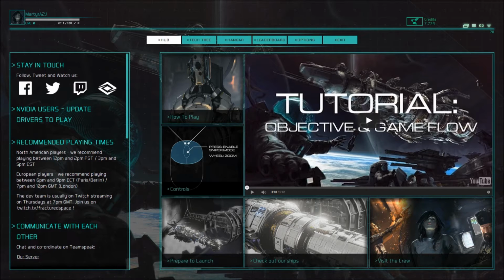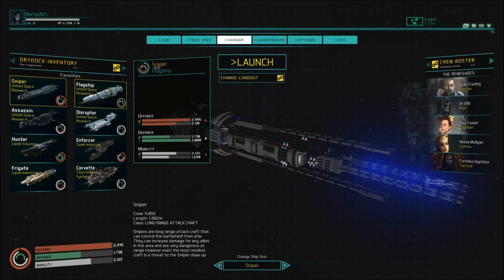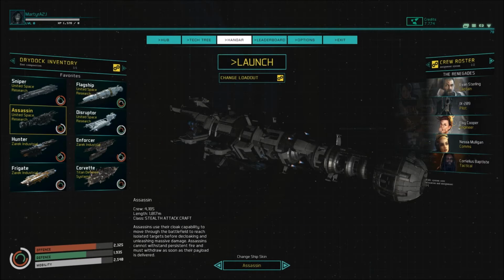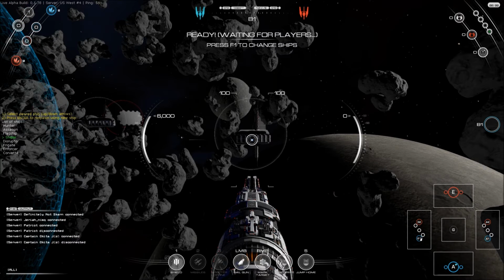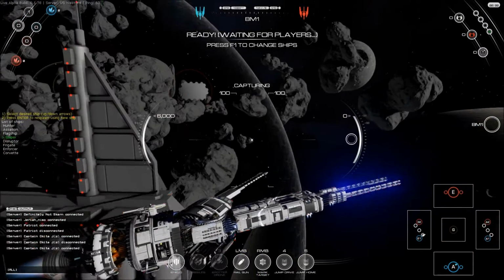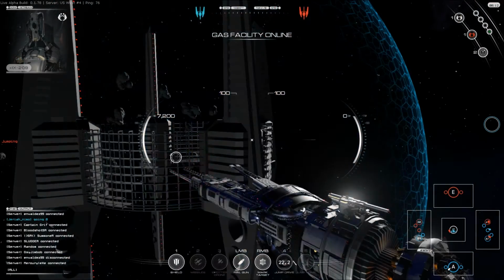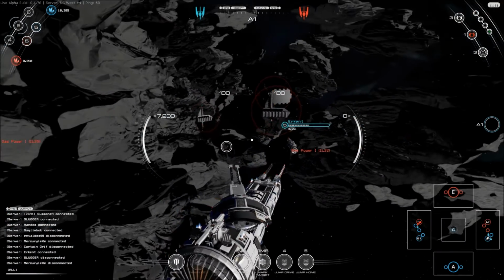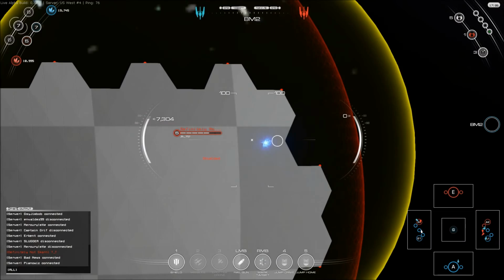IndieView - Fractured Space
Galactica, Serenity, The Millennium falcon, Macross. What do these all have in common? They're science fiction ships that we love and adore. They make us gasp and watch in awe as they move about space and blast enemies to pieces. Developer Edge Case Games gives us our chance to live these grand galactic battles.
In Fractured Space you will be put head to head 5v5 in a battle to the death for space dominance. Using an assortment of different kinds of ships with unique abilities. The stealth Assassin class ship, The beefy Capital ship and more! What makes Fractured Space work is that the combat is easy to learn but difficult to master. With more work to be done on Fractured Space. The game already shines and has glowing potential. Join me in this little preview and Let's PLay Fractured Space.
Fractured Space is currently in EARLY ACCESS and is SUBJECT TO CHANGE
Big thanks to the developer/publisher for a chance to play this game!